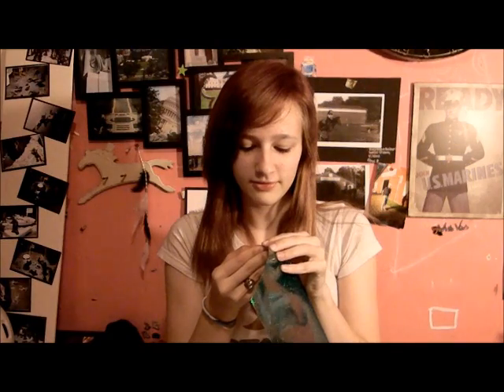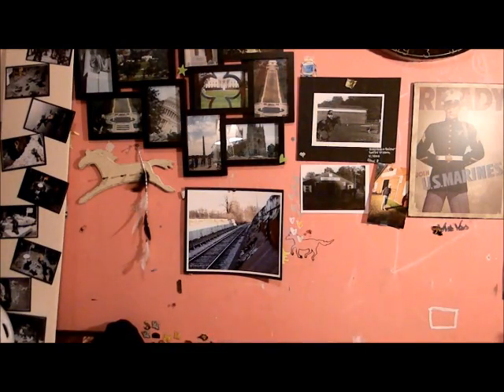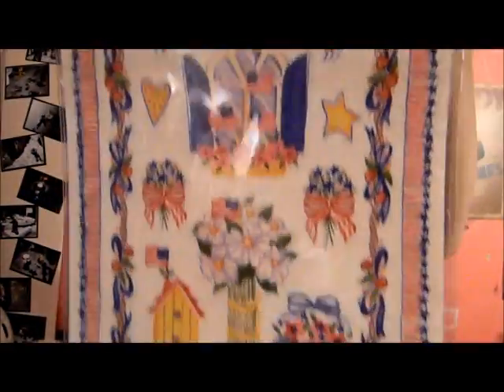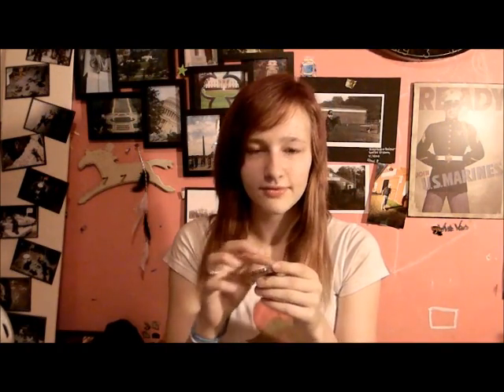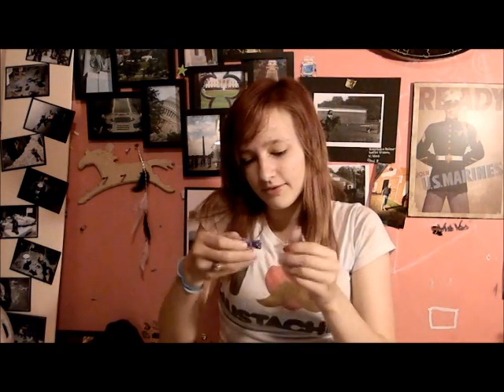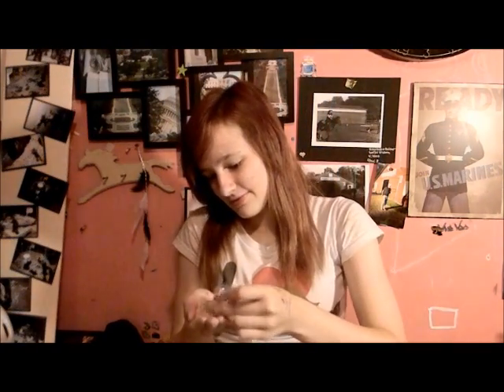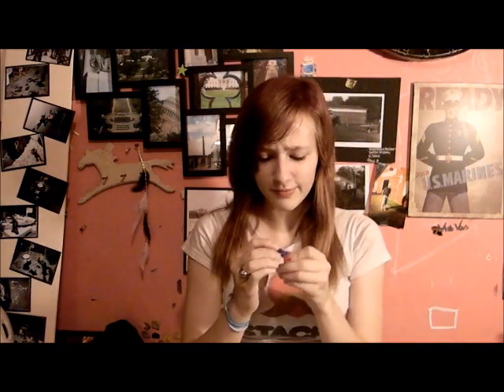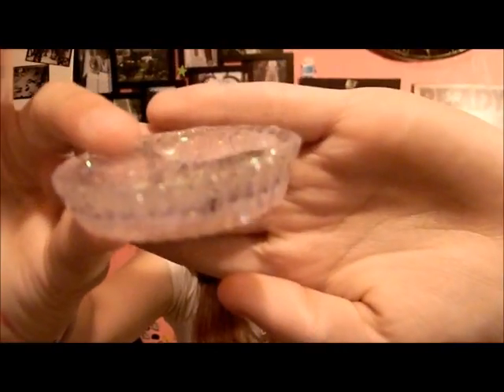buddy package from MiZzRiVeRa86